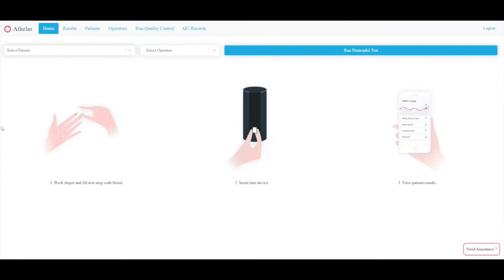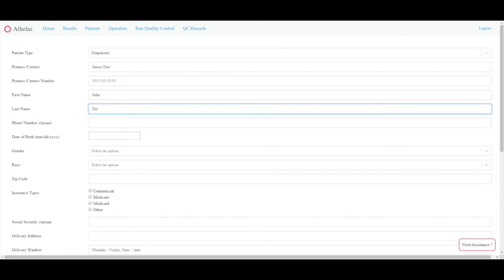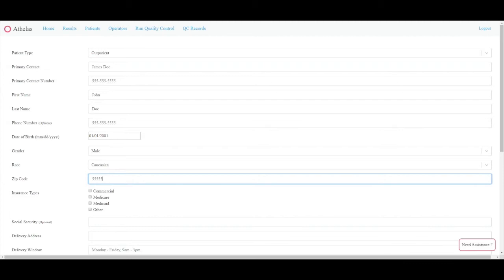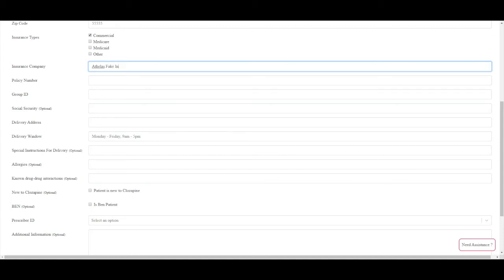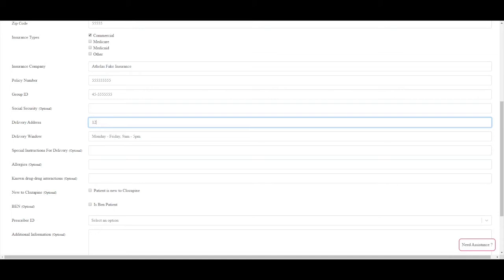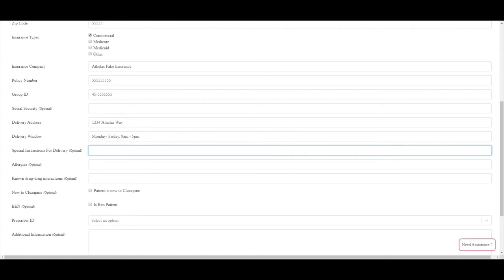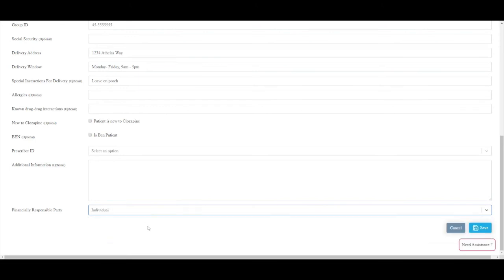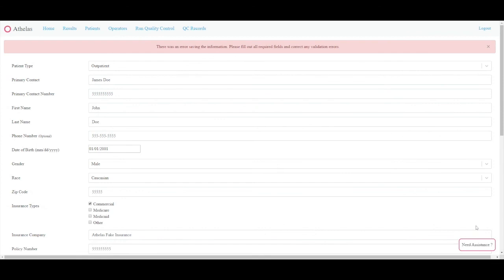AthelasOne: Entering a patient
This video demonstrates how to add a patient to the clinic dashboard.